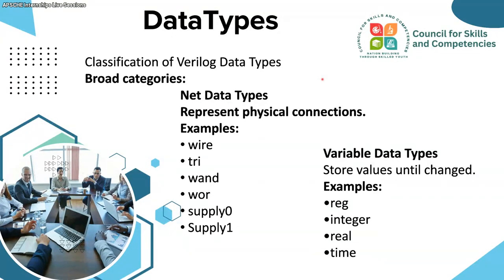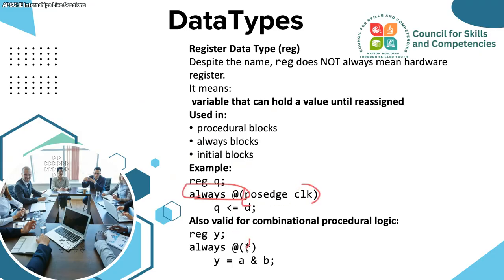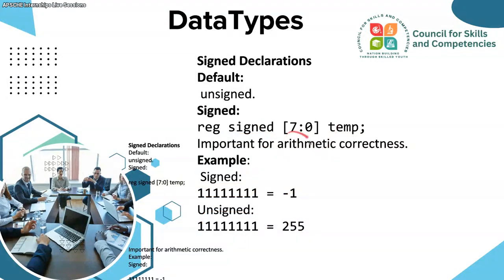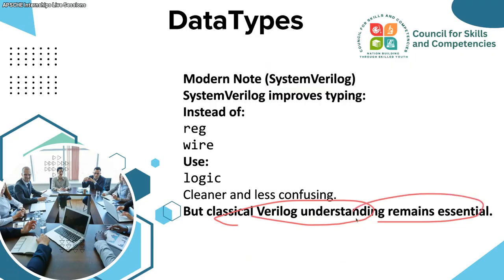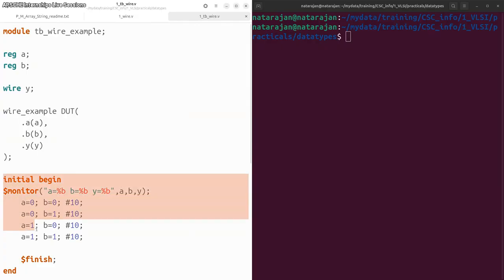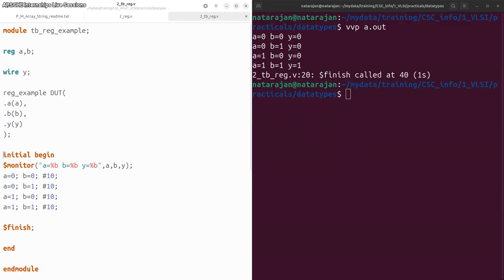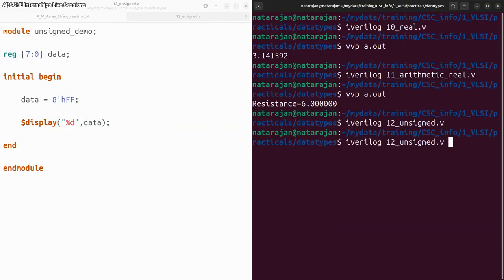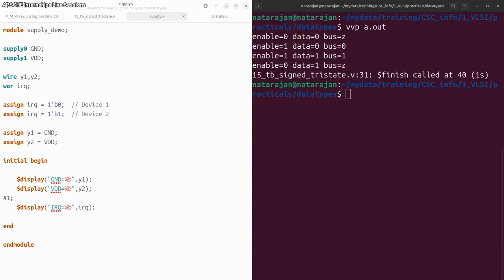Data types in verilog VLSI VLSIDesign VLSIEngineer ChipDesign Semiconductor ASIC FPGA ICDesign#